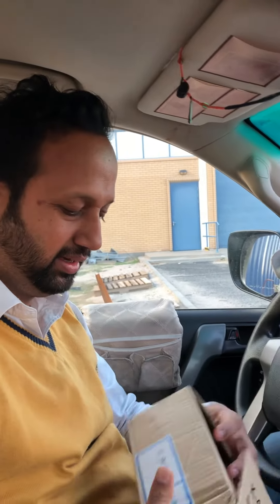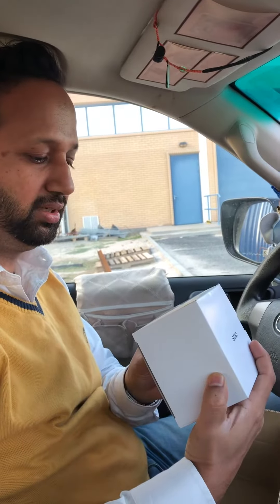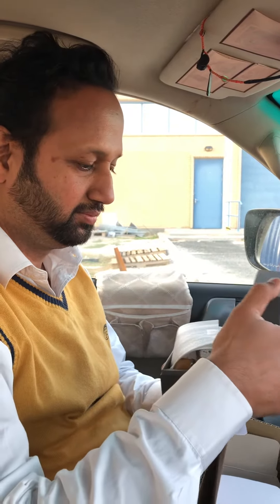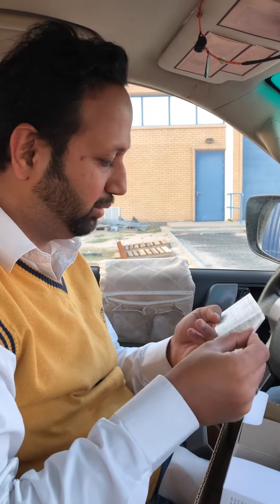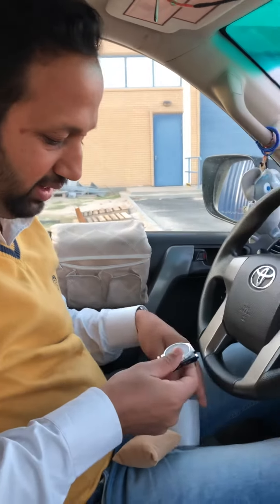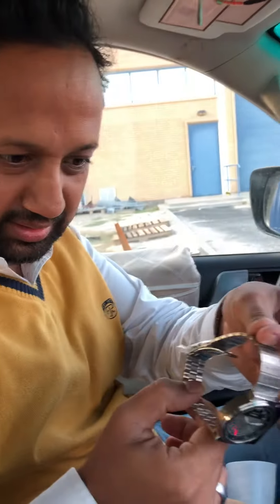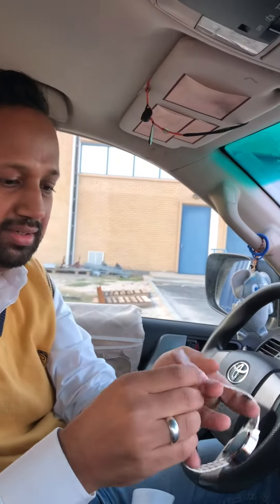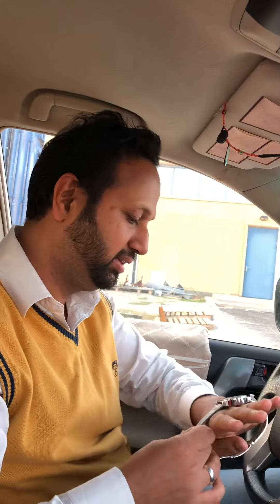Seiko Ripley Alien Movie 👾 👽 Giugiaro Limited edition Seiko Speed timer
Alien Movie
Ripley SEIKO giugiaro seiko Aliens Movie 🎥 Seiko Reissue BEST Chronograph Tribute to Late Sidhu Moosewala om shanti Puniabi Singer 👩‍🎤 shot dead 💀… will miss you Sidhu